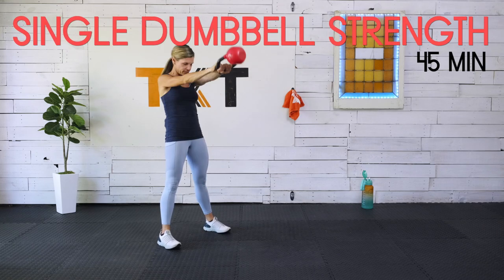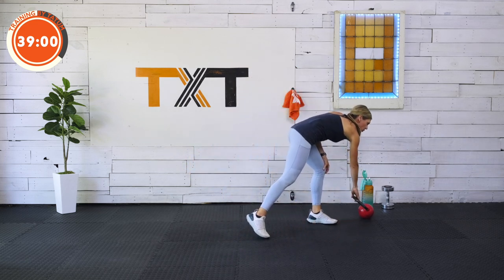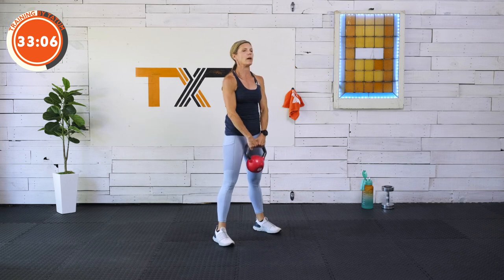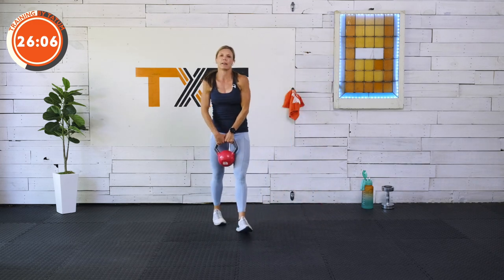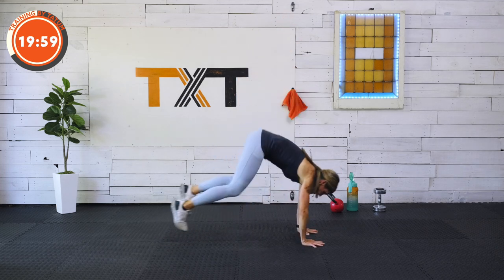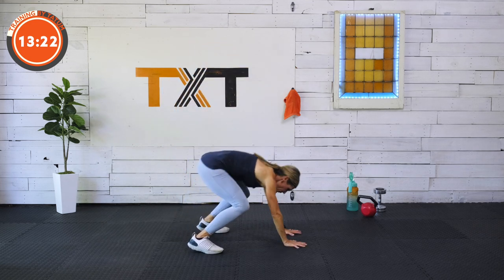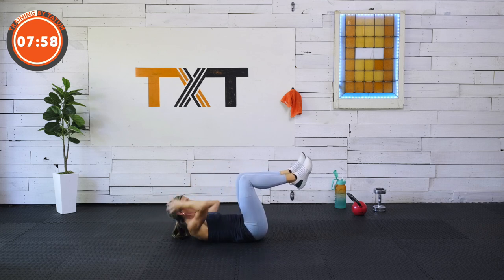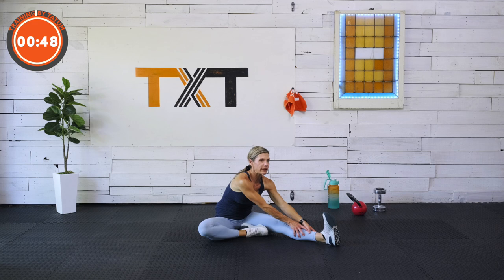45 Minute Single Dumbbell Strength Workout | BOOST - Day 10 for Women over 40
Muscle endurance at its best! It’s time to PUSH YOURSELF because no one is going to do it for you.

All you need is a single kettlebell or dumbbell for this workout. This is a great workout for those who have been training with me but you can make this your own by shortening the intervals to reduce time under tension and to increase your overall rest time. It’s a win for everyone. Listen for my modification cues. Don’t stop until you have tried modifying to see just how far you can go. Remember that good form and control is most important. Know when to rest.

I am super excited to get a little uncomfortable today with you and see where the journey takes us. Let’s get to it!

▫️SINGLE DUMBBELL -  Strength ▫️
If you like this style of workout. Check out another recent follow-along Tabata workout that you can do from home.

▶EQUIPMENT:
A single dumbbell or kettlebell
I used a 25 lb kettlebell for reference.
Start with lighter weight and work up for these longer intervals today.

▶ MODIFICATIONS
Listen for my cues. The best way to modify this workout is to shorten the intervals.

▶LAYOUT & EXERCISES:

Cooldown: 5 minutes

▫️Main Circuit | 5 Rounds
▪️Work intervals - 1 Minute
▪️Rest between intervals - 15 SEC
▪️Rest between sets -15 SEC
❇️Every rolling 4th exercise is a Tabata x4

Round 1
1. Kettlebell/dumbbell swing
2. Hand release push-up
3. Goblet squat
4. Table top oblique crunch ❇️ Tabata x4
5. Burpee

Round 2
1. Kettlebell/dumbbell swing
2. Hand release push-up
3. Goblet squat  ❇️ Tabata x4
4. Table top oblique crunch
5. Burpee

Each round is repeated with 1 minute intervals and the following Tabata exercises
Round 3 - Hand release push-up ❇️ Tabata x4
Round 4 - Kettlebell/dumbbell swing ❇️ Tabata x4
Round 5 - Burpee ❇️ Tabata x4

TIMESTAMPS⏱
Intro
Warm-up
Round 1
Round 2
Round 3
Round 4
Round 5
Cooldown

     channel

Remember:

👉Love yourself❣️